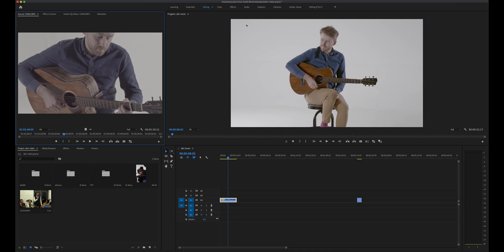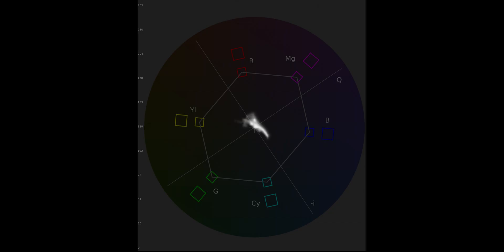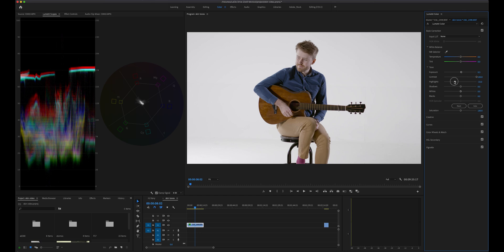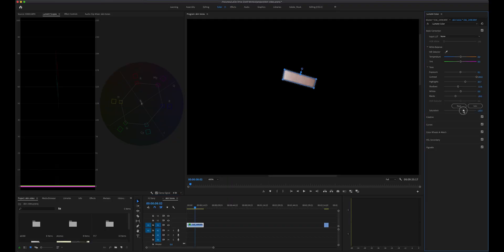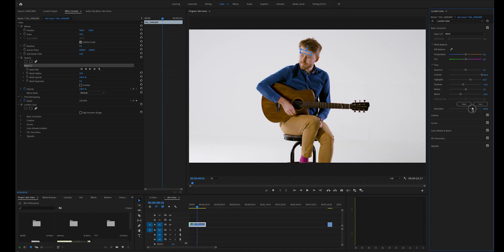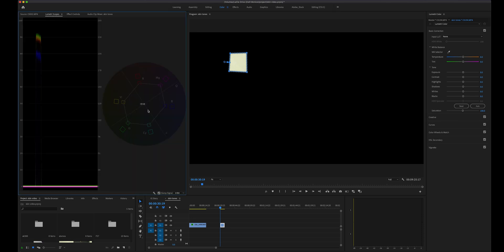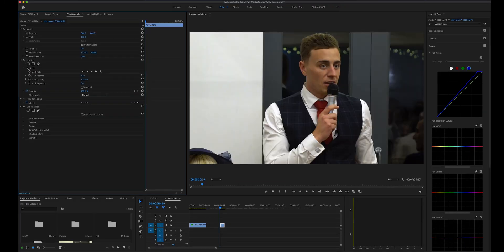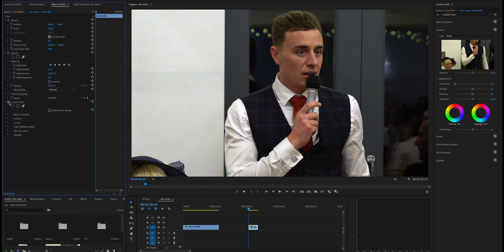How To Fix Skin Tones and Yellow Footage In PREMIERE PRO Fast!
In this video I'm going to show you how to correct the skin tones and yellow footage in your clips using the vector scope in premiere Pro.

30-day Audible trial. Choose 2 Audiobooks absolutely FREE.

**My MAIN Camera

**My Second Backup Camera

**My FAVOURITE Lens Ever

**The Lens I am currently using right for Gimbals

**The Boom Mic I use for Crispy Audio

**The Lav mic I use

**GoPro HERO Black-**